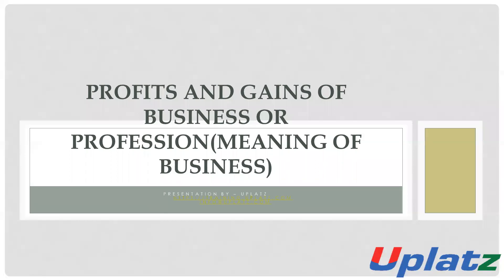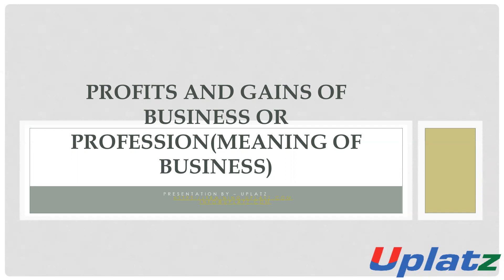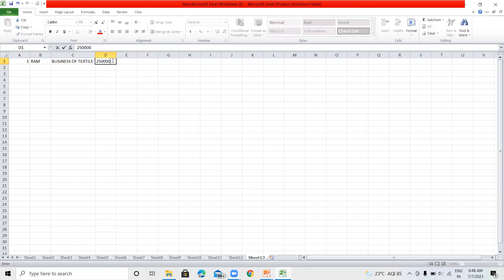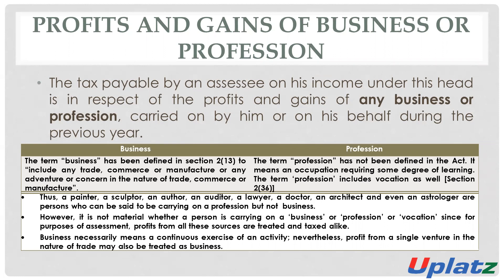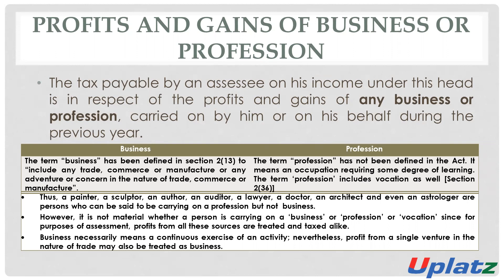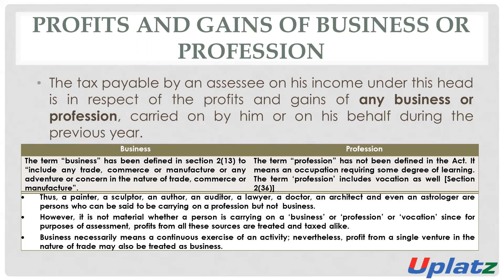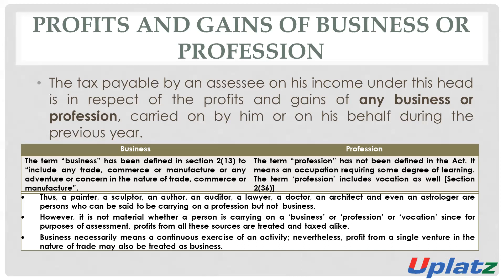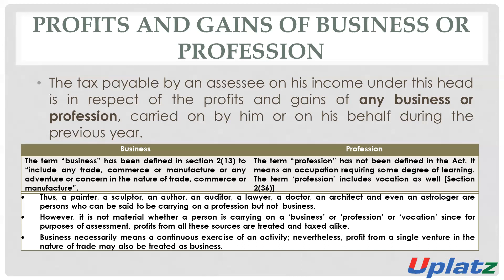Meaning of Business | Income Tax India | Become a Chartered Accountant and Tax Consultant | Uplatz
video by Uplatz provides a comprehensive explanation of Business in the context of Income Tax Act in India.

In the context of Indian income tax law, the term "business" refers to any trade, commerce, manufacture, or adventure or concern in the nature of trade, commerce, or manufacture. It includes any activity carried on with a profit motive, regardless of whether it is carried on full-time or part-time.

The Income Tax Act, 1961, defines business as "any trade, commerce, manufacture, or any adventure or concern in the nature of trade, commerce or manufacture." This definition is quite broad and covers a wide range of activities that are carried on with the aim of earning profits.

The term "business" includes not only the main activity but also the ancillary or incidental activities that are necessary for the conduct of the business. For example, if a company is engaged in the business of manufacturing and selling goods, the transportation of goods, advertising, and sales promotion activities would also be considered part of the business.

It is important to note that in order for an activity to be considered a business, it must be carried on with a profit motive. If an activity is carried on as a hobby or pastime, or if it is carried on without any intention of making a profit, it will not be considered a business for income tax purposes.